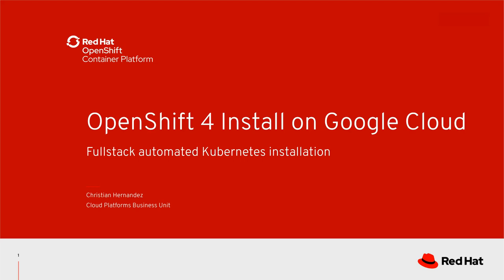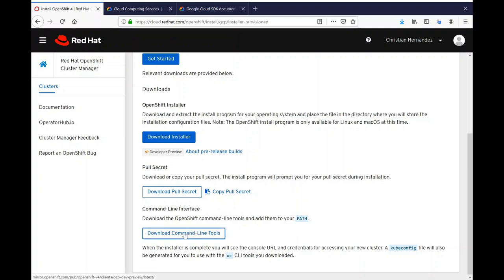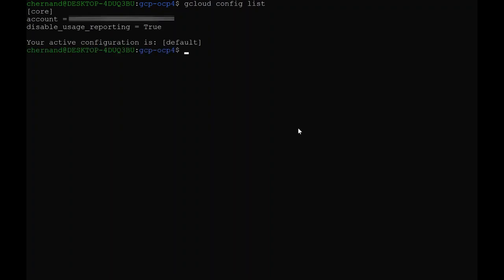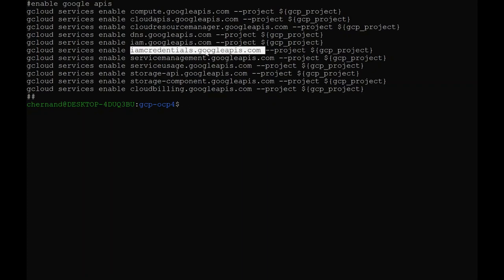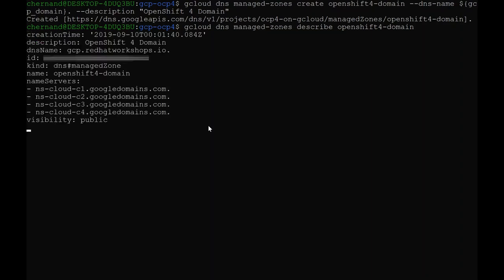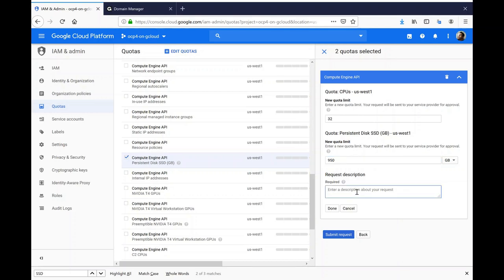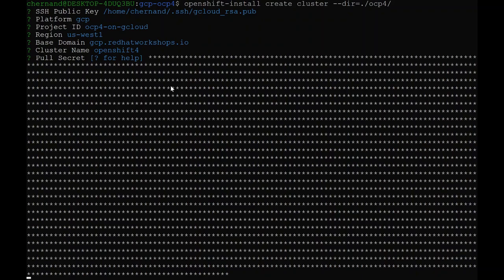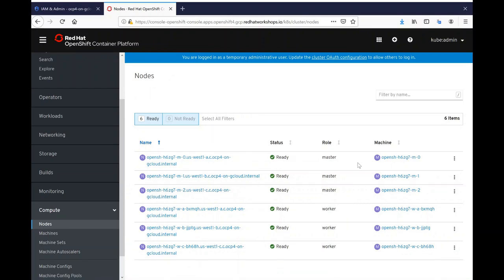OpenShift 4.2 on Google Cloud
In this video, Christian Hernandez takes you through the Google Cloud dev preview installer for OpenShift 4